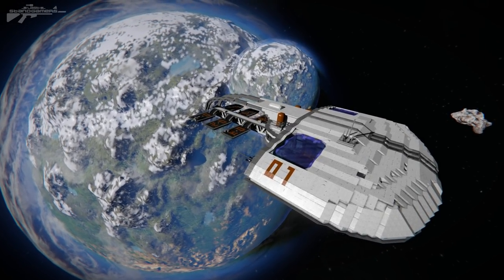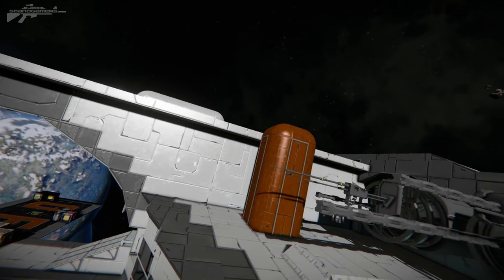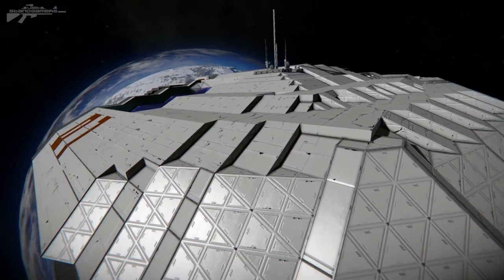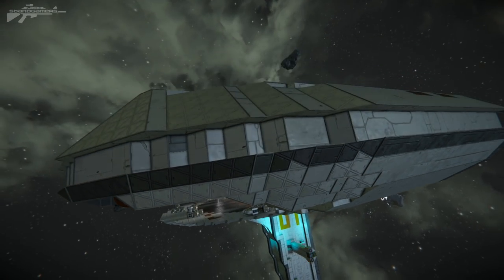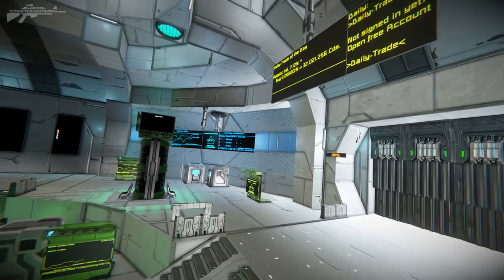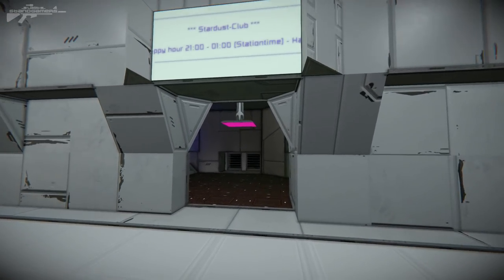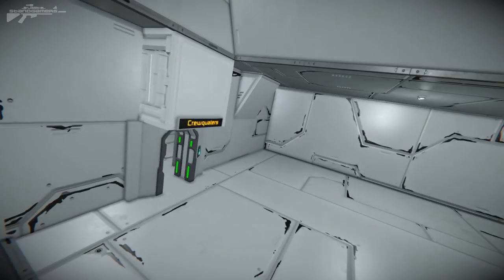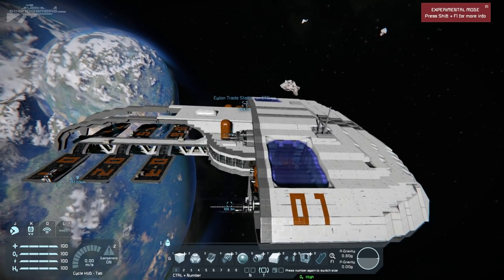Space Engineers - Eylon Station Trading Outpost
Eylon Station - a DailyTrade Base [Vanilla Blocks | LCD Mods used | Blueprint]